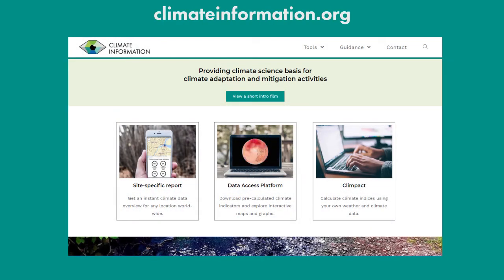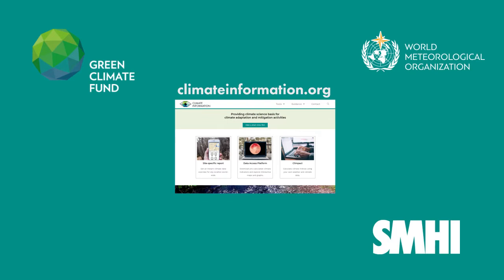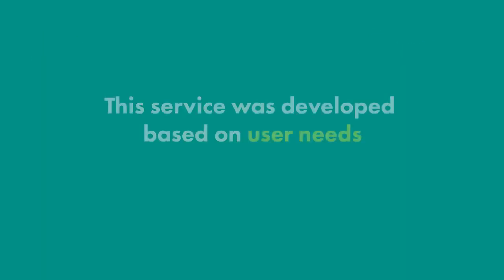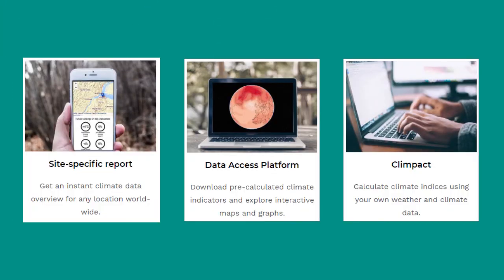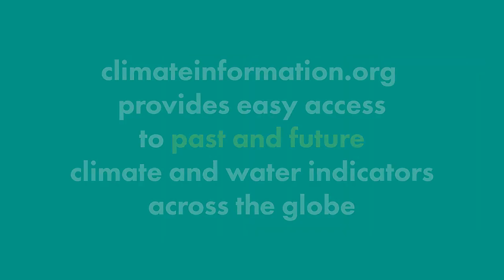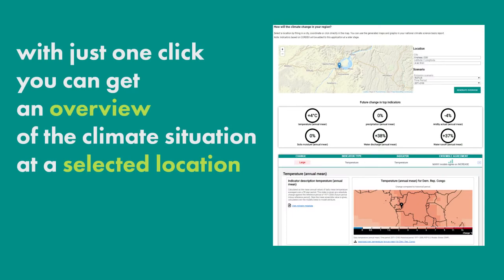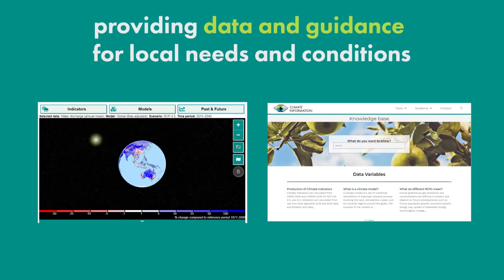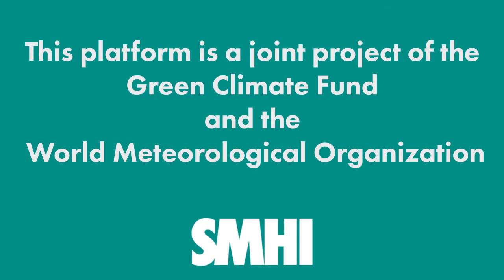climateinformation.org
A short introduction to the climate service climateinformation.org.

This service is providing climate science basis for climate adaptation and mitigation activities. to learn more.